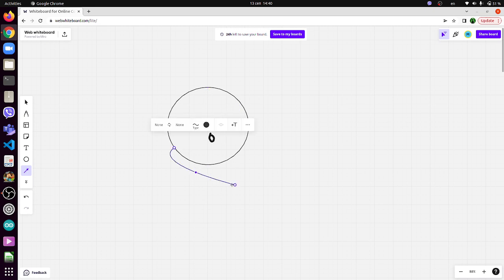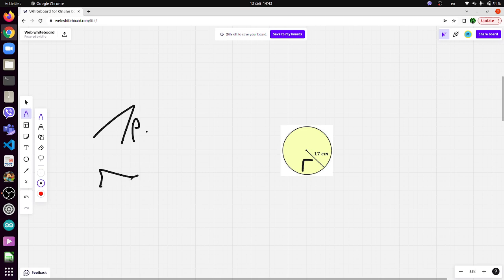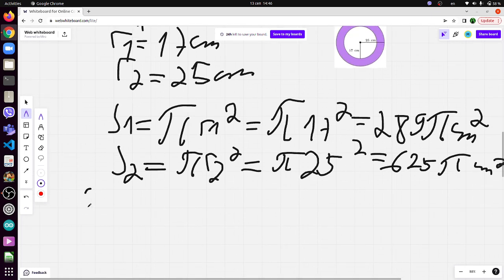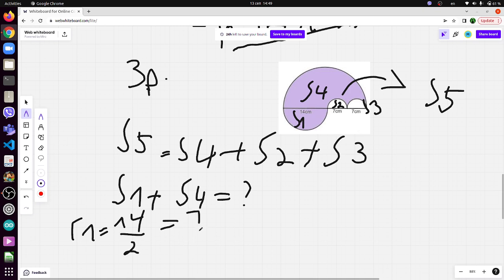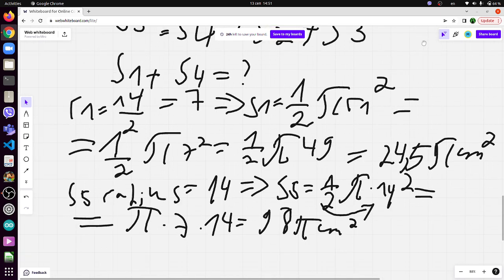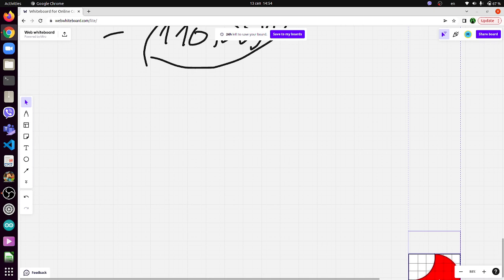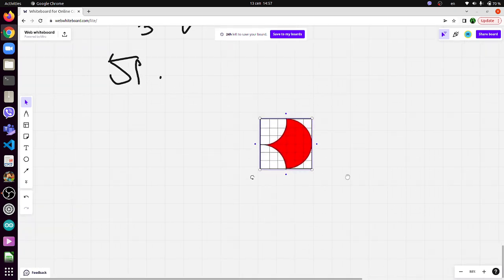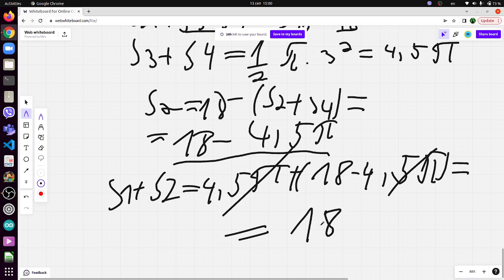HOW to find the AREA OF CIRCLE?